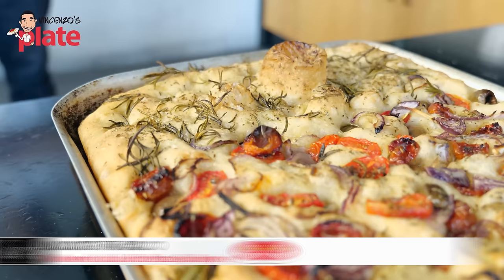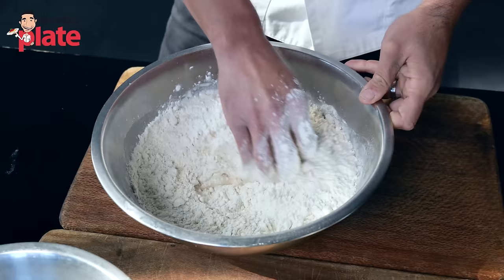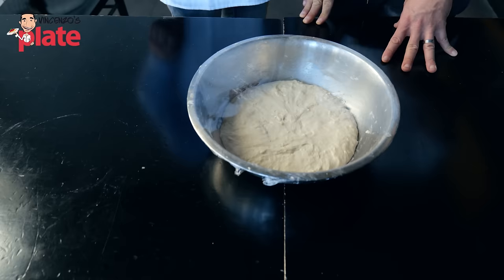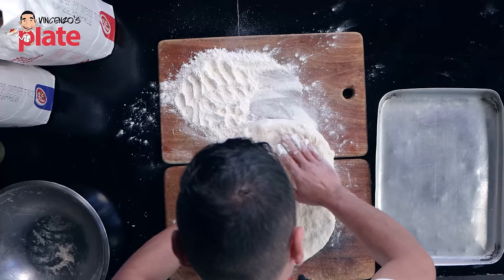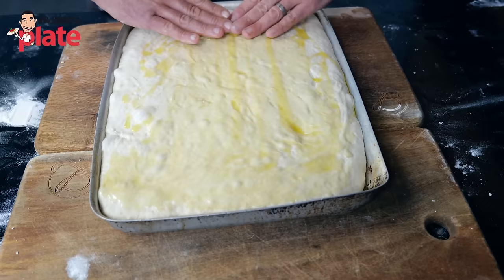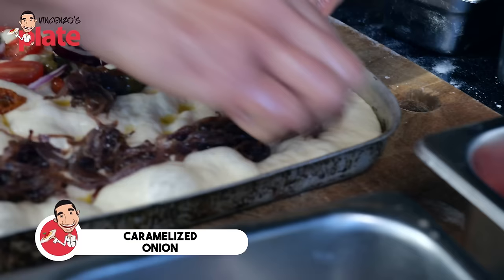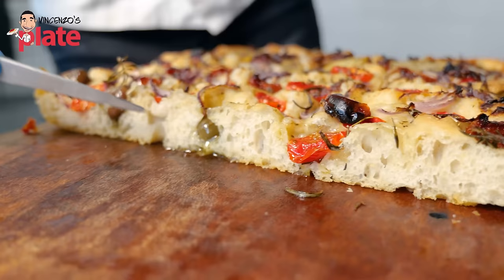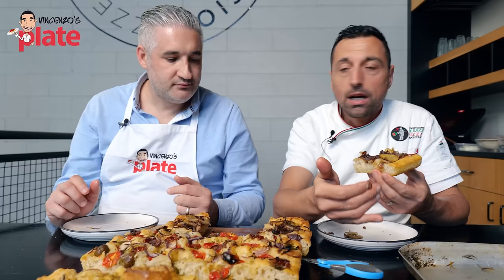How to Make FOCACCIA BREAD Like an Award Winning Pizza Chef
I met with the pizza champion, Lucio, and we set out to make the perfect focaccia, and luckily, we have done just that! With a few simple ingredients, time, and dedication, we made the best focaccia I have ever tasted.
The Focaccia bread has a beautiful golden brown bottom with an airy, fluffy inside and crunchy top. The taste of the extra virgin olive oil seeps through the bread and is absolutely divine. We split the focaccia up into three sections with separate toppings for each. The topping combination was incredible, from rosemary and salt to caramelized onions and potatoes

PIZZA SHOW MASTERCLASS

INGREDIENTS:

For the Focaccia
550 grams Le 5 Stagioni Farina “OO” Flour Blue 19.4 oz
150 grams Le 5 Stagioni Farina “OO” Flour Classic 5 oz
15 grams EVOO 0.5 oz
50 grams Salt 1.7 oz
2 grams Yeast (fresh or dry) 0.07 oz
500 grams Water 18 oz

Rosemary, salt, oregano
Cherry tomatoes, sun-dried tomatoes, black olives, green olives, red onions
Caramelized onions, potatoes, oregano

⏱️⏱️TIMECODES⏱️⏱️
0:00 How to Make Focaccia Bread
0:46 Ingredients for Focaccia Bread
2:31 How to Make the Dough
6:06 How to Let the Dough Rest
7:53 Folding Process
9:28 How to Stretch the Dough
15:01 How to Add Toppings
18:02 How to Cook Focaccia
18:55 How to Eat Focaccia, E ora si Mangia, Vincenzo's Plate
22:20 The Formula to Get the Perfect Focaccia